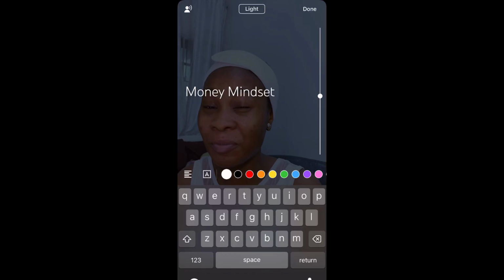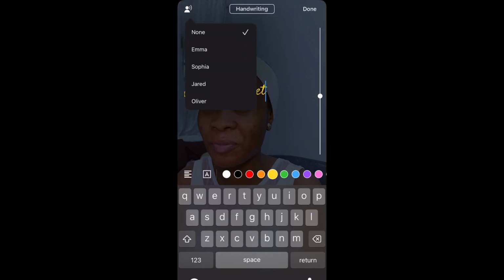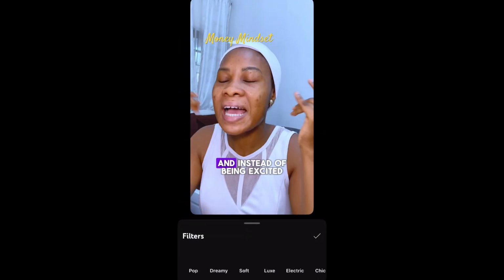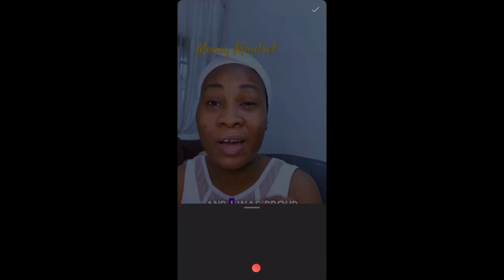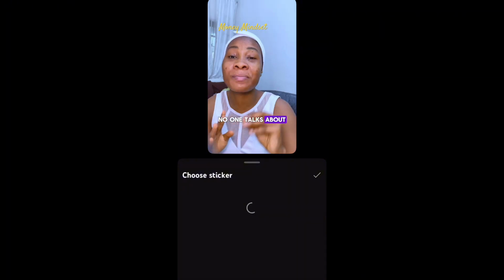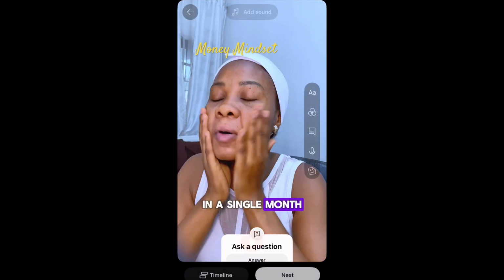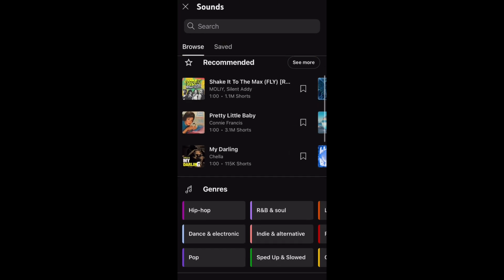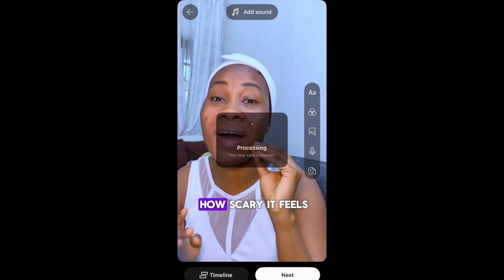You’re uploading shorts wrong ~ Here’s how to fix it